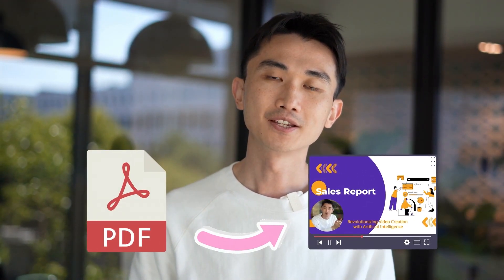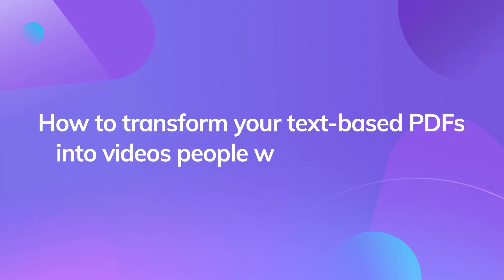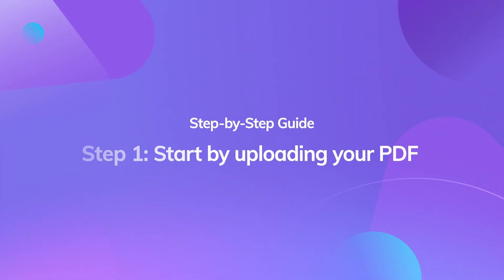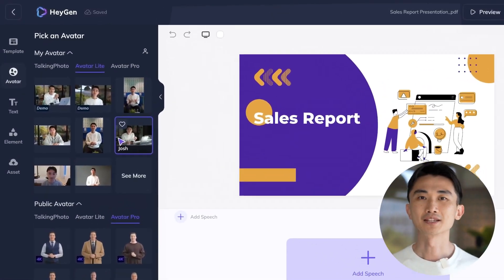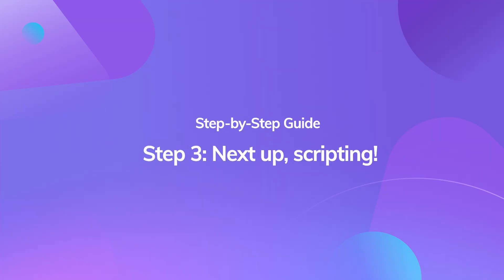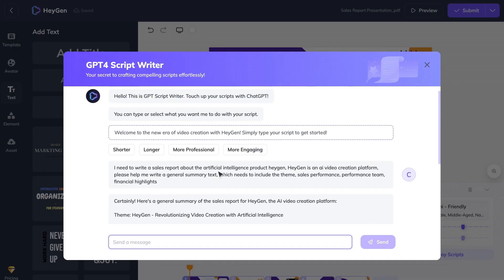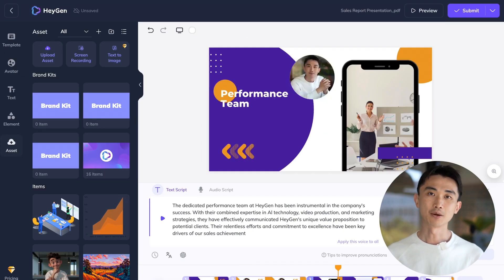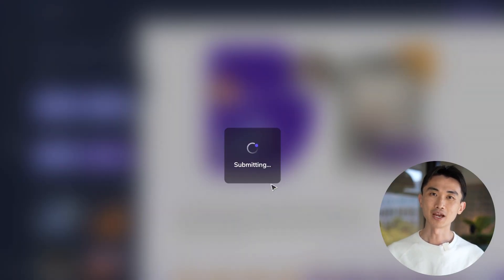How to Convert a PDF to a Video Presentation in 4 Simple Steps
Turn static PDFs into engaging video presentations! 🎥 Videos boast a remarkable 80% viewer retention rate. Today, we'll guide you step-by-step from uploading text-filled PDFs to crafting captivating video content.

Whether it's for sales decks, manuals, or handbooks, ensure your content doesn't just get seen—it captures attention. Shift from plain documents to dynamic videos and boost your engagement. Elevate your content strategy with this instructional video! 🚀

Video Chapters:
00:00 - Introduction: Why Videos Over PDFs?
00:20 - Change Your Sales Decks, Manuals, or Handbooks to Video
00:40 - Step 1: Uploading Your PDF.
00:52 - Step 2: Choosing Your AI Presenter & Custom Avatars.
01:13 - Step 3: Scripting Essentials & Using HeyGen GPT Script Writer.
01:37 - Step 4: Delving into Visual Enhancements & Crafting the Perfect Video.

🚀 About HeyGen:
HeyGen is your one-stop AI video generation platform, enabling you to create engaging videos 10x faster with AI assistance.